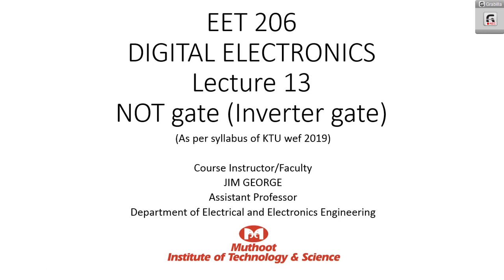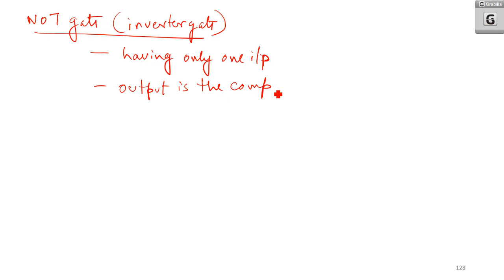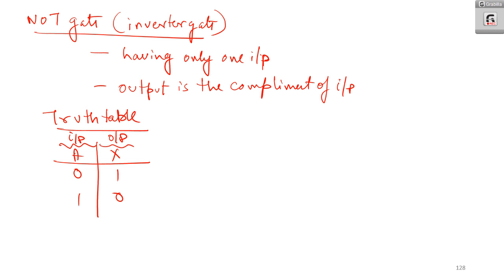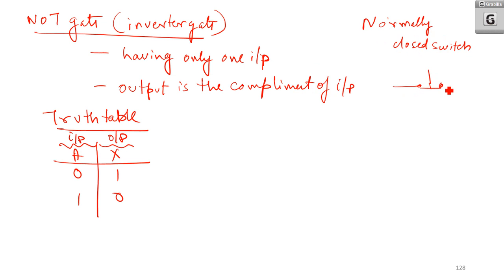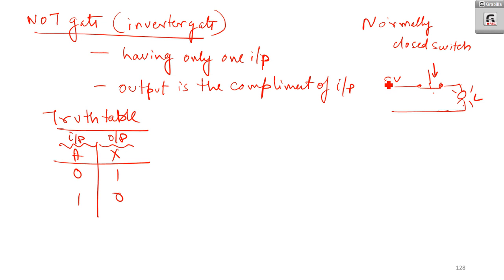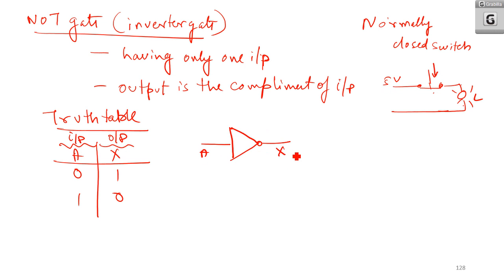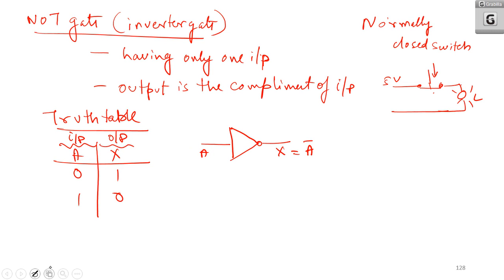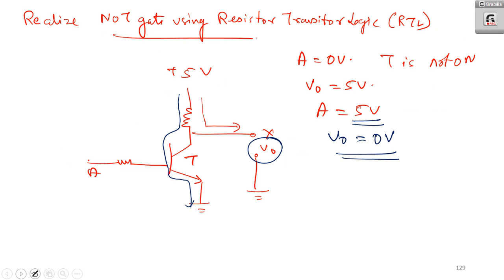Lect13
NOT gate